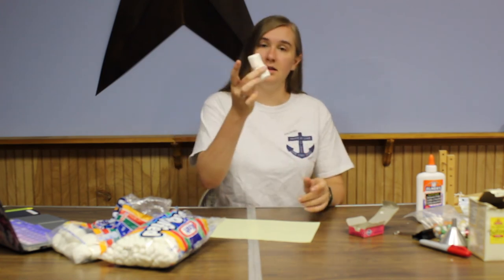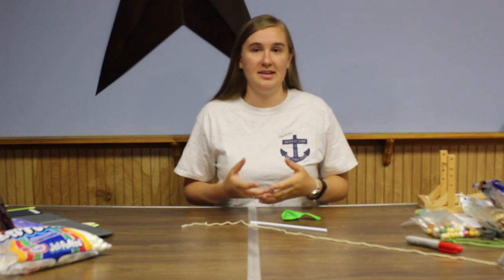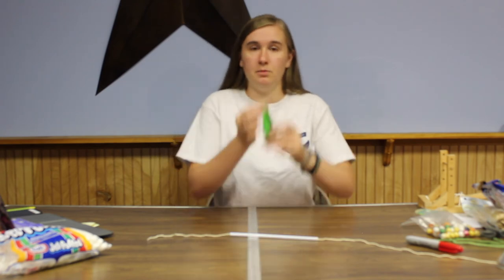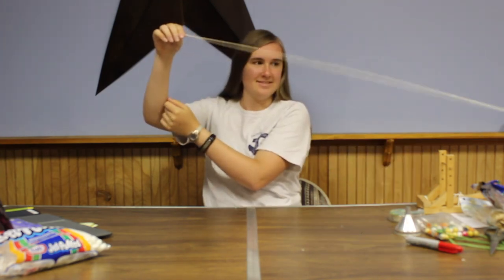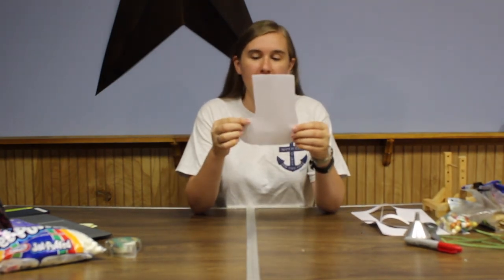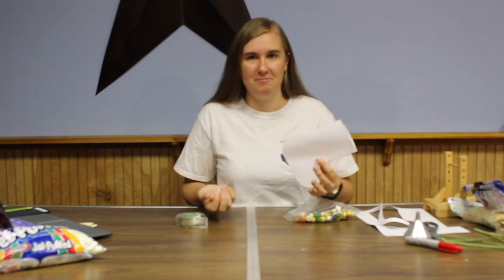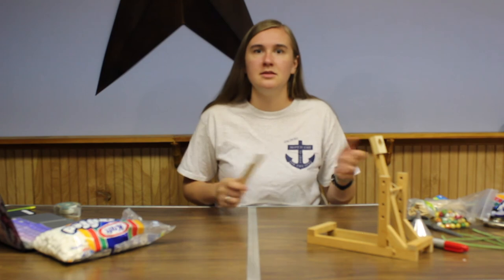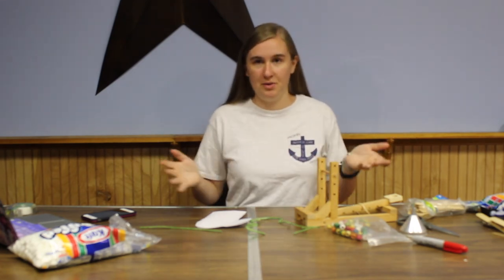Christmas STEM Projects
In this video we have 5 Christmas inspired STEM projects to try!